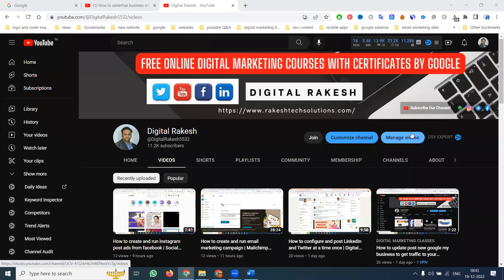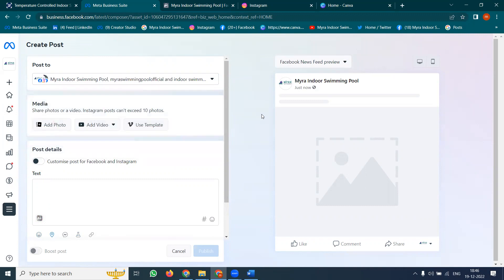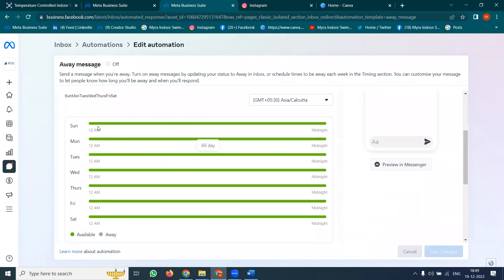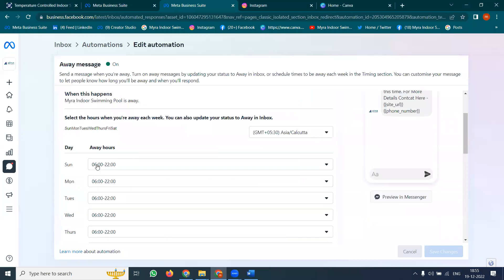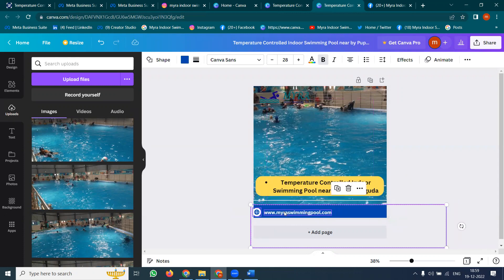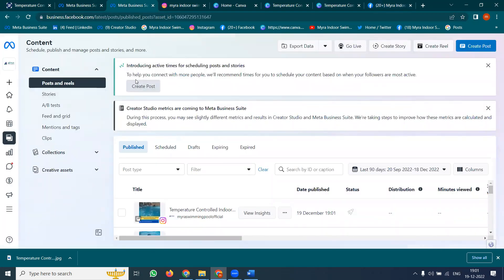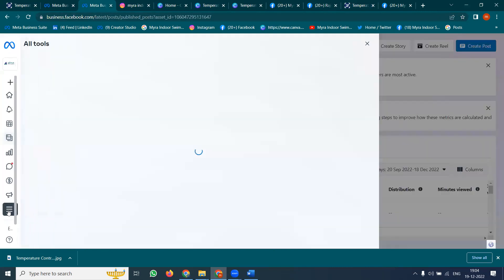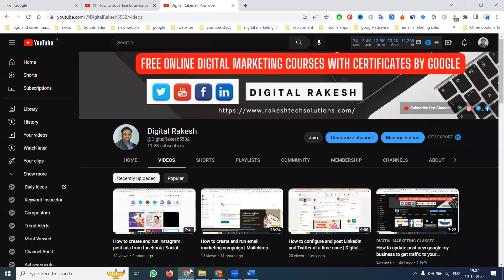How to advertise business on facebook Get Traffic to your website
Learn This Video - How to advertise business on facebook  Get Traffic to your website